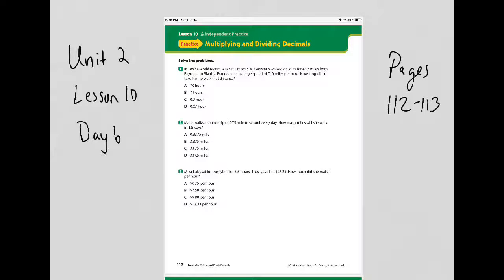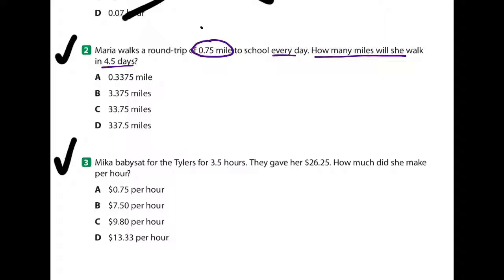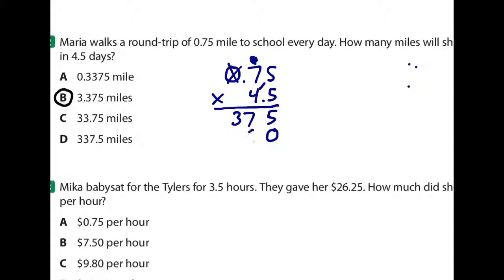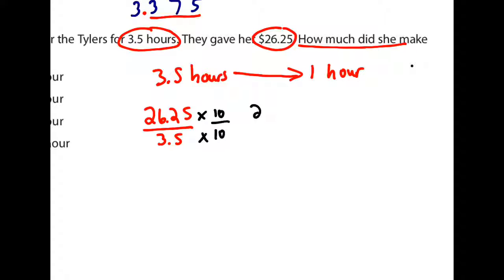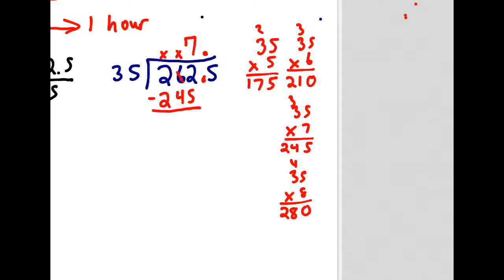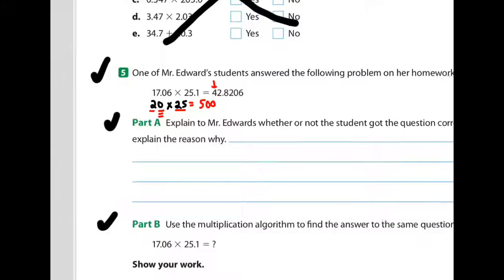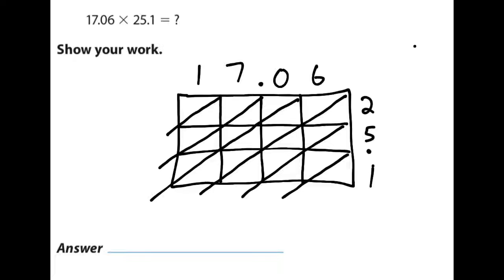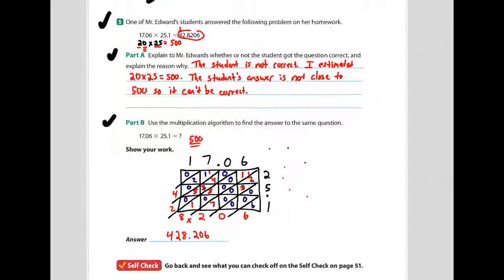Romanyshyn, Lesson 10 Day 6